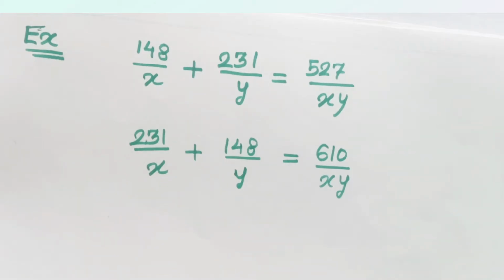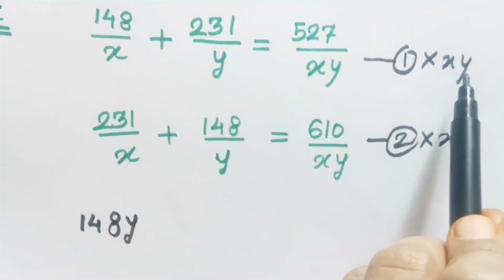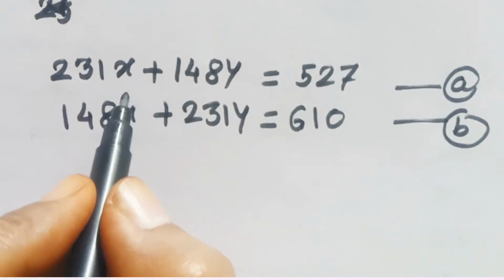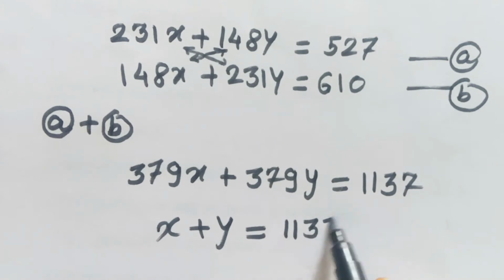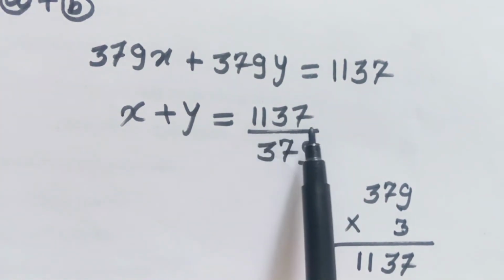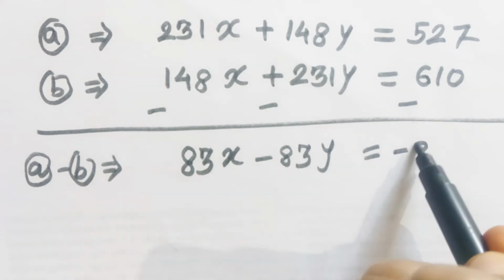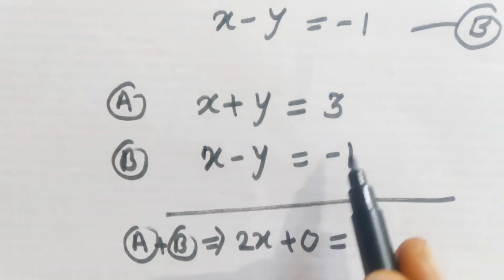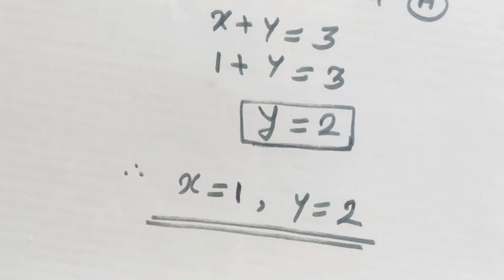Solve Simultaneous Linear Equation in Two Variables || Class 10th Mathematics